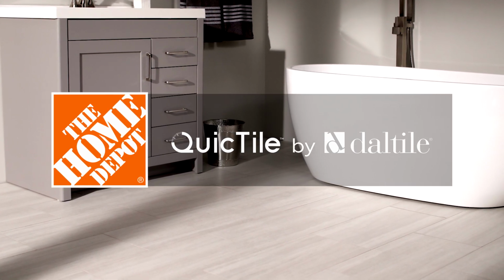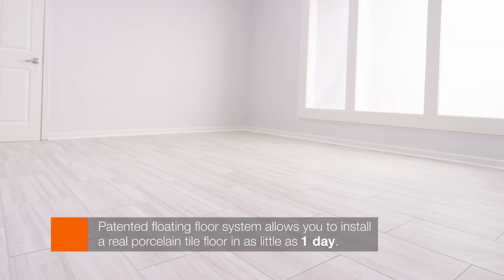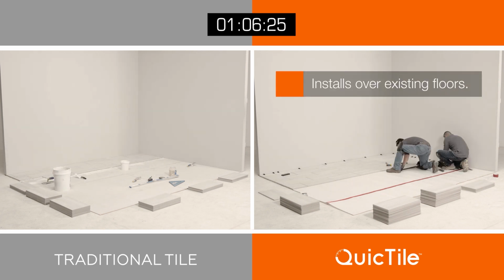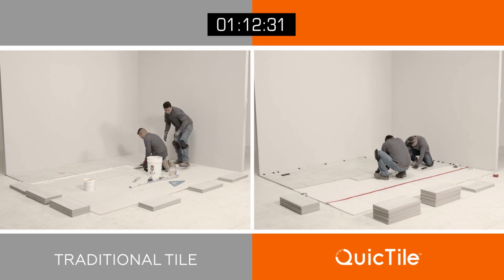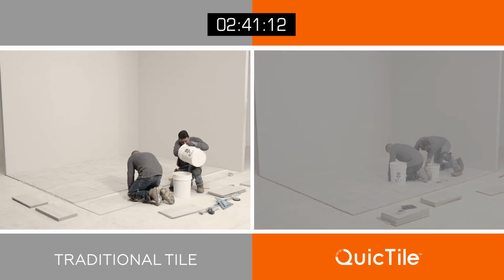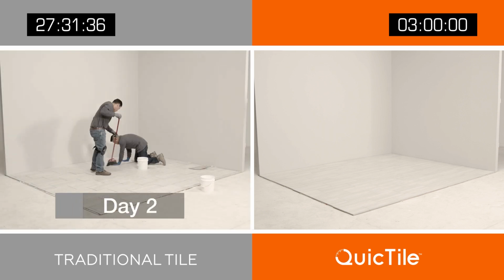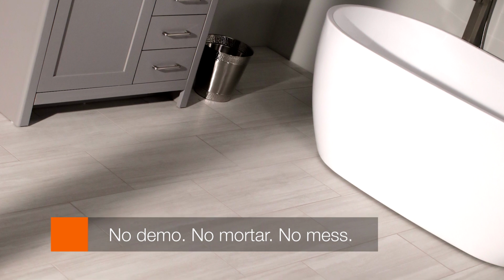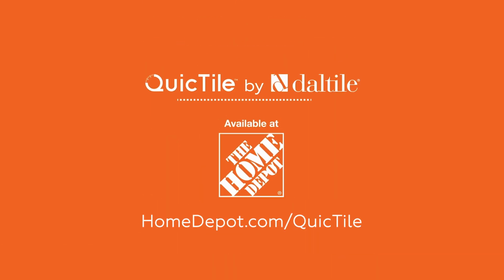DIY Tile Flooring QuicTile by @DaltileTile | The Home Depot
Watch the side by side comparison of traditional tile vs. QuicTile by Daltile.  QuicTile by Daltile is an innovative patented floating floor system allowing you to install porcelain tile faster and easier than ever before.

QuicTile is installed in 3 easy steps – Lay down underlayment, click tiles together, and grout!

REQUIRED ACCESSORIES: QuicPrep Underlayment & QuicTile by Daltile Grout

Important: Please review all leveling requirements, installation instructions, and make sure you have all required accessories before beginning your project. QuicTile is for indoor floor use only and is NOT suitable for walls, showers, or outdoor use.

See the full QuicTile collection: HomeDepot.com/QuicTile